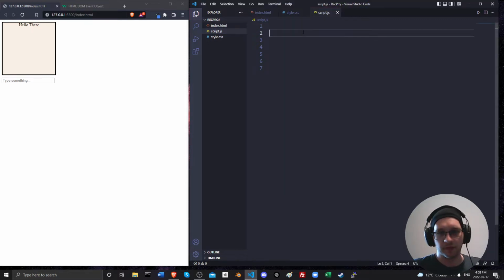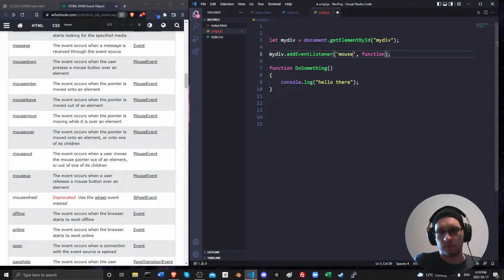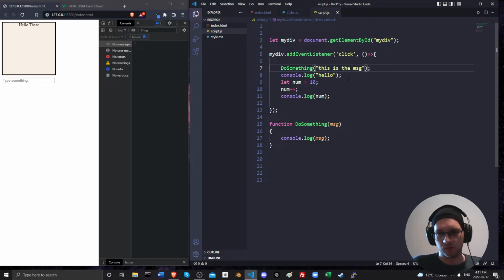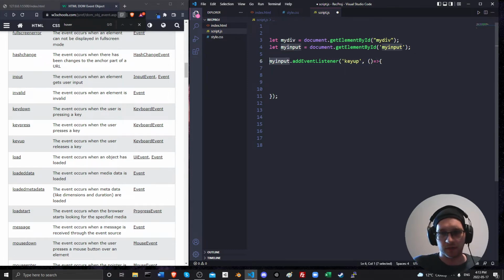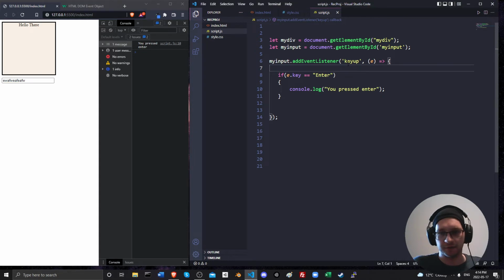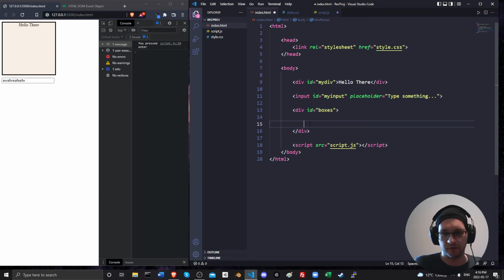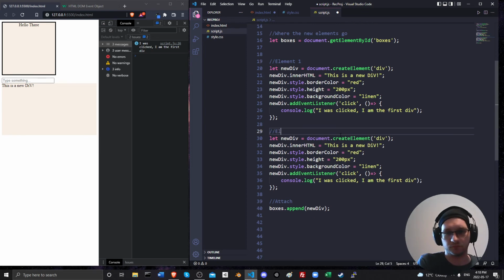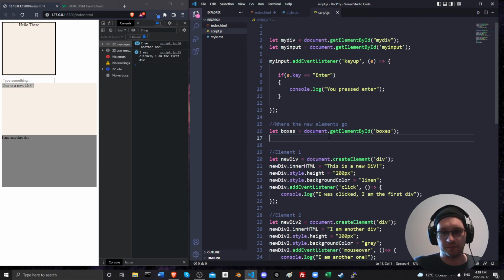JavaScript - Event Listeners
How to add event listeners and check for key inputs.